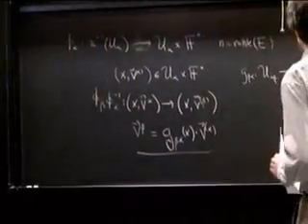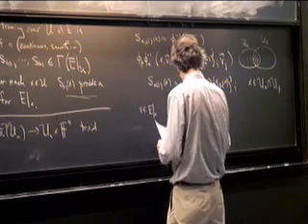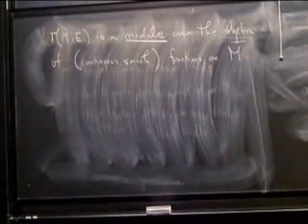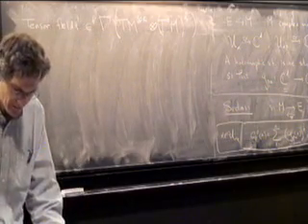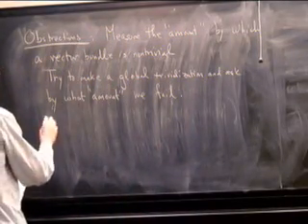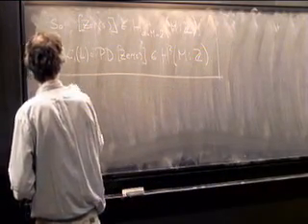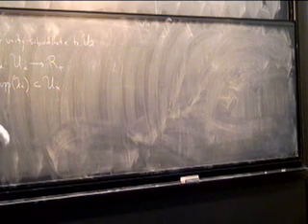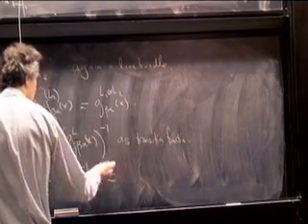L20 nov 29